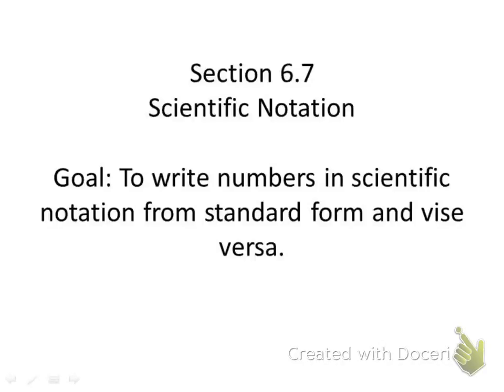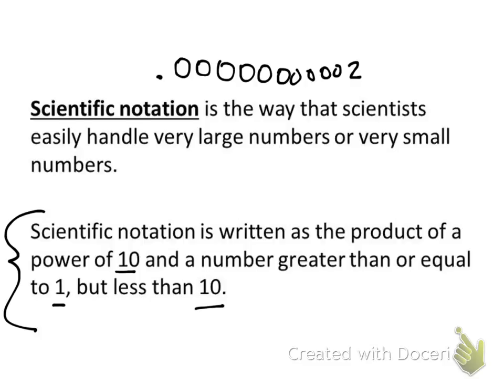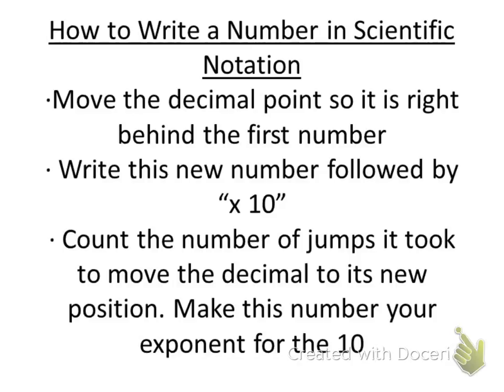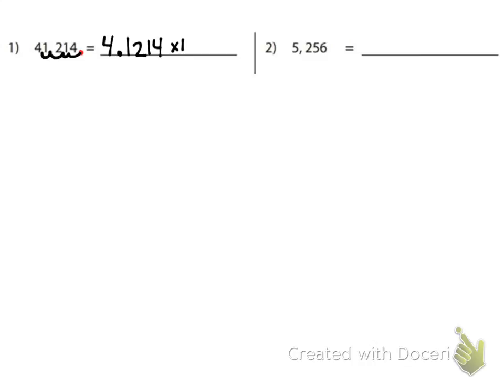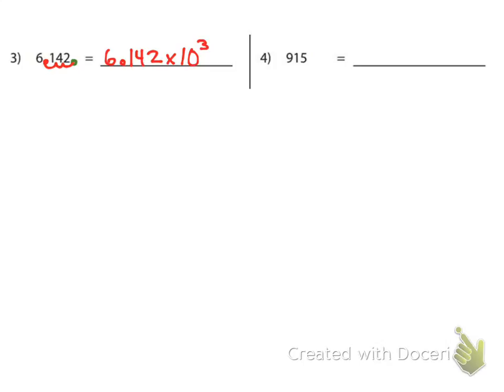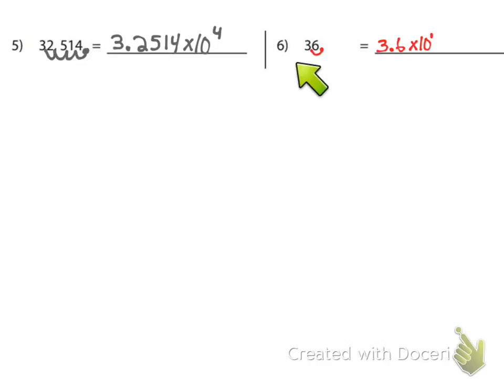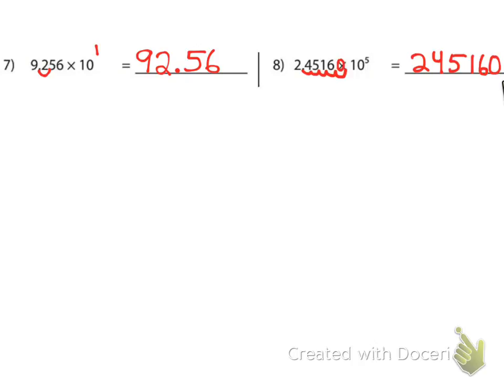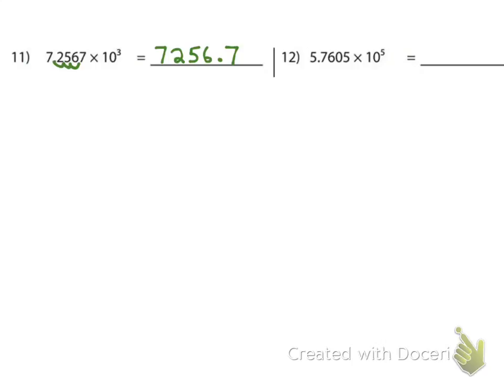Intro Alg 3/4 Sec 6.7 2/15/18